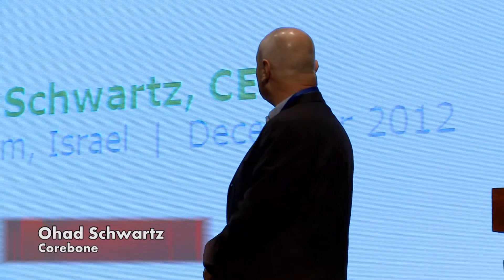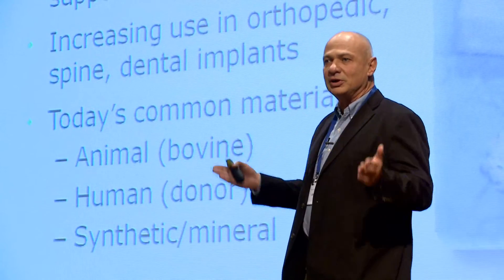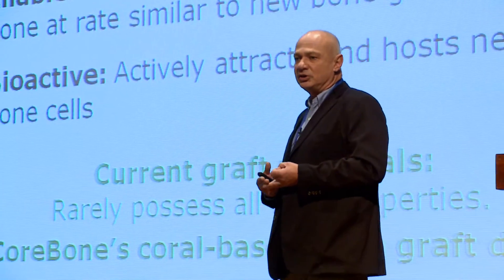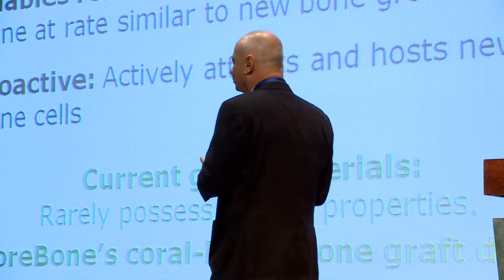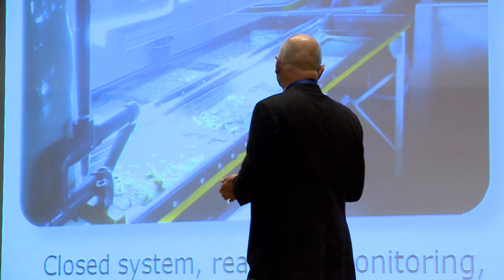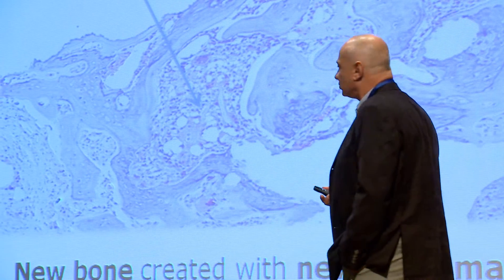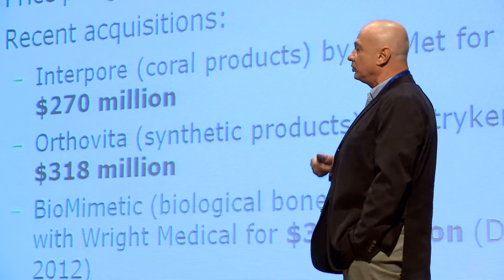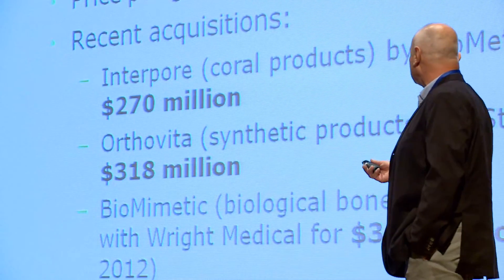CoreBone -- Coral-based bioactive bone graft material -- high-tech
Company Presentation
The Trendlines Group Annual Investment Event
December 26, 2012
Shefayim, Israel

CoreBone's patented technology embeds silicium and other nonorganic, bioactive substances into the skeleton of corals during the growth process in CoreBone's licensed coral farm. Preclinical studies with CoreBone's mineral-based coral material show a high rate of bioactivity — creation of new bone and bone marrow — as compared to leading products in the market.

CoreBone's technology preserves coral's natural porosity and stimulates growth of new bone and blood vessels  throughout the structure to enhance the integration and
connectivity of new bone with existing bone. The result: Stronger, more stable bone to support implants.

Growing its coral in a fully controlled environment, CoreBone  prevents contamination, embeds bioactive nutritional supplements into the skeleton during growth, and ensures an ongoing supply. CoreBone's bioactive bone graft substitute provides an optimal set of properties for  improved bone grafts and offers superior performance at a relatively low cost.